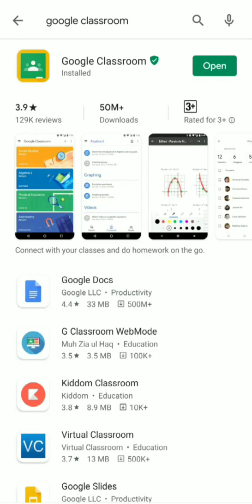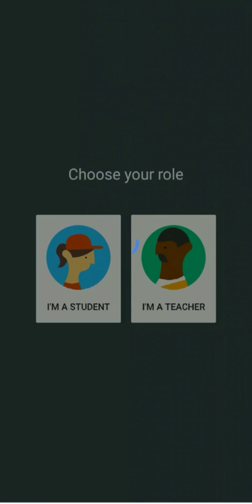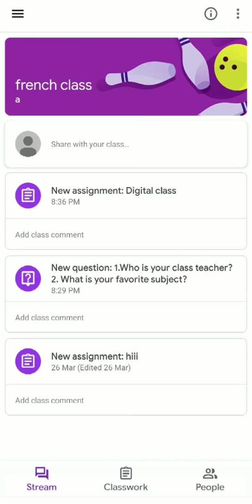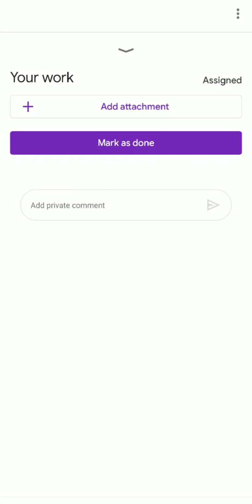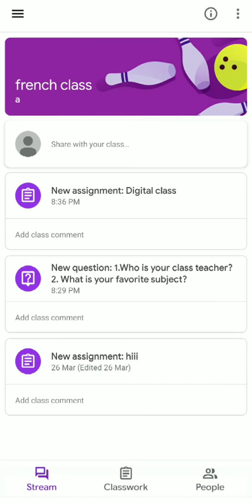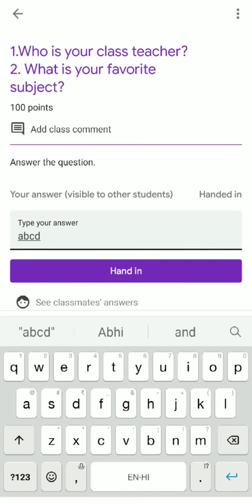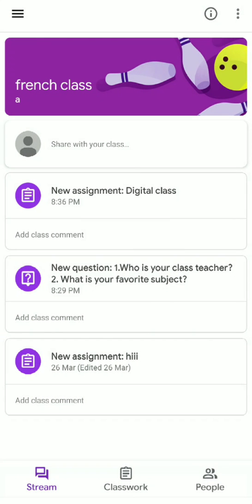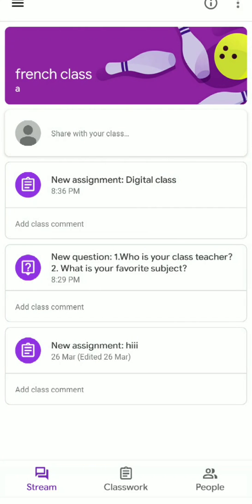Google Classroom Demo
Watch this video to lean how to use Google Classroom from Android Mobile.